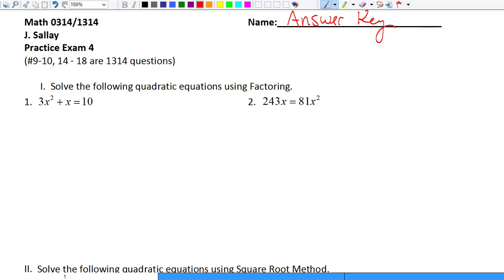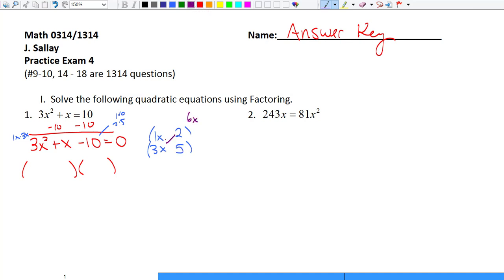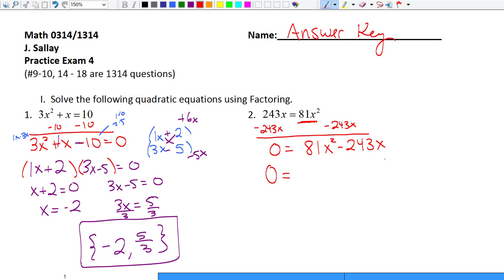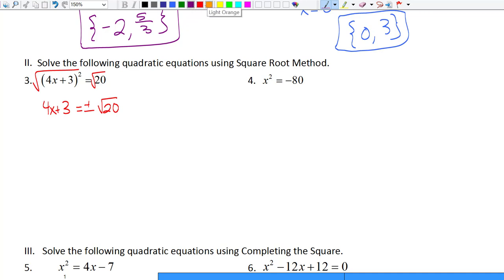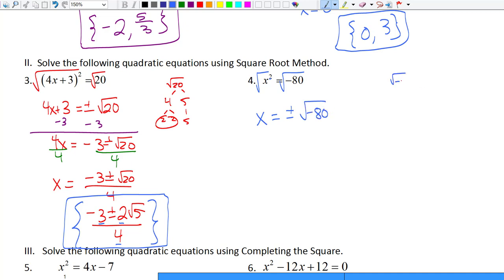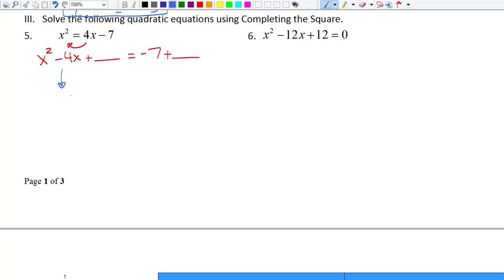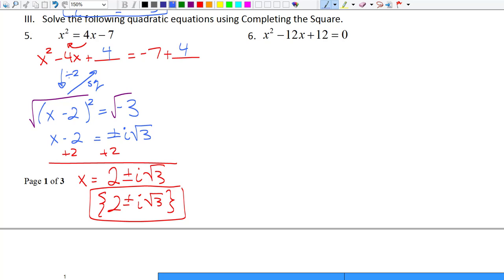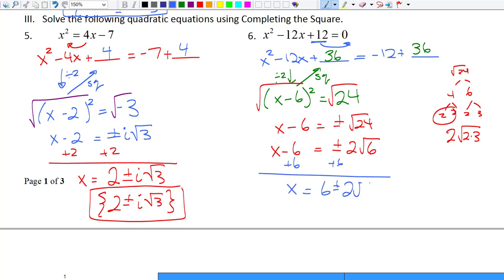0314/1314 Practice Exam 4 Part 1